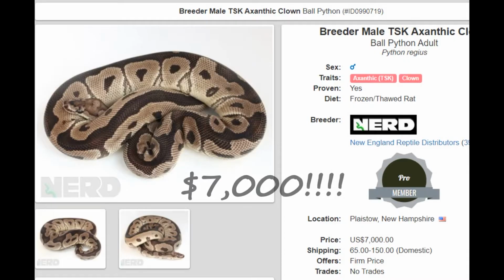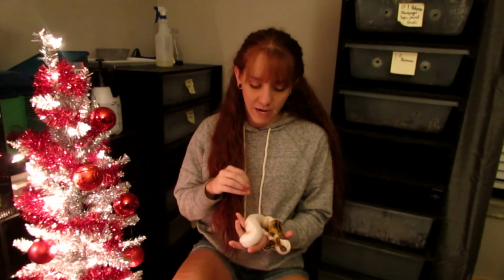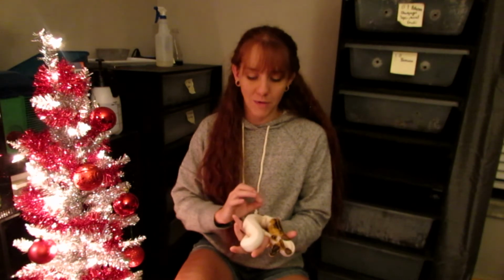How to Start a Recessive Breeding Project for Ball Pythons | Ball Python Genes | Ball Pythons 101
Looking into getting into recessives? Just want to learn more about ball python genetics and how recessive genes work? In this video I talk about how to determine what percentage heterozygous genes a snake has, how to start your own recessive project, and a few examples of recessive genes!

My camera
EcoEarth Coconut substrate
ZooMed digital thermostat
ZooMed single plug light timer
ZooMed double plug (night/day) light timer
ZooMed Multiplug day/night light timer

ZooMed Reptitherm under tank heat mats:
4-5" 1-5 gallon
6x8" 10-20 gallon
8x12" 30-40 gallon

ZooMed porcelain clamp lamp
Reptile feeding tongs

My name is Kelsey and I am just starting out in my journey of ball python keeping and breeding. In the beginning of any new hobby there are bound to be learning curves and bumps in the road. I want to share my life, successes, and lessons learned with ya'll to help you, motivate you, and hopefully some of ya'll can avoid making the same mistakes I've made or am bound to make starting out.

I also have a dog named Diesel and a quaker parrot named Charlie.

Any music is not owned by me and is free sourced from Pixabay.

Affiliate link disclaimer: This video is not sponsored by any products I discuss or promote, any links clicked or purchases made may result in a small commission percentage earned for me at no cost to you. Thank you for your support!